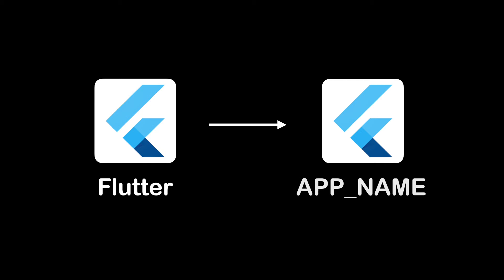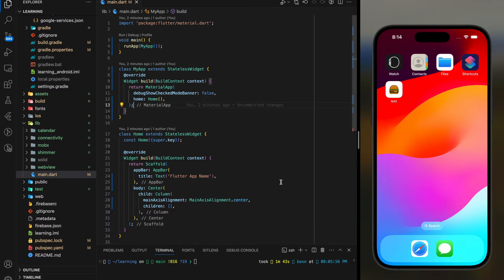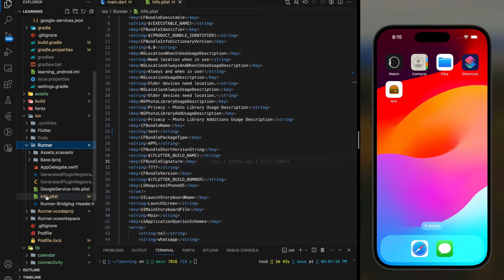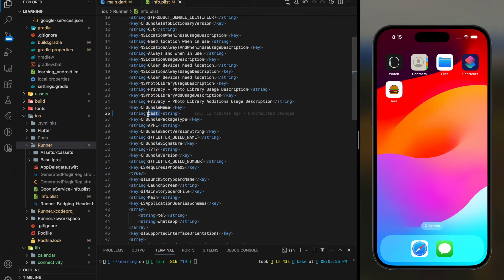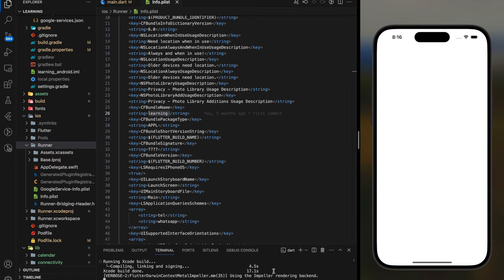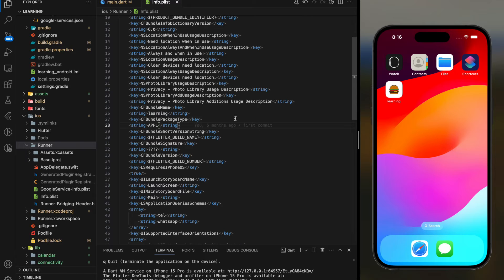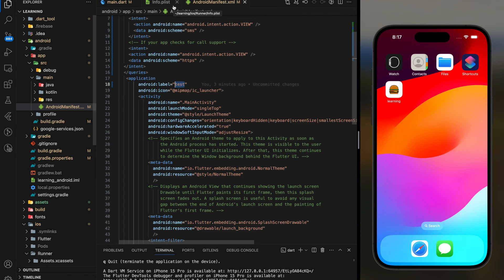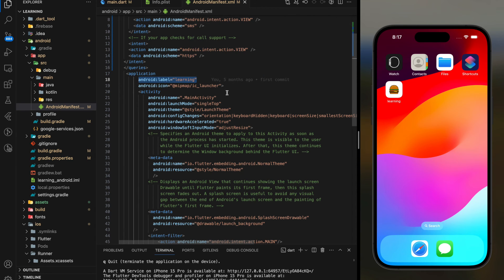How to change app display name with Flutter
In this video, you will learn how to change app display name build in flutter for both android and iOS. For more implementation details, checkout to the complete tutorial video !